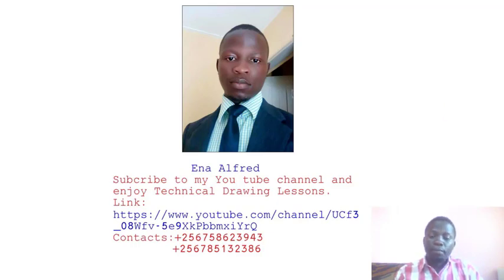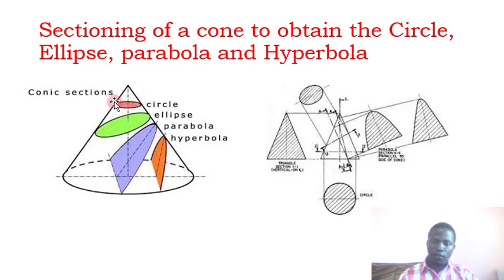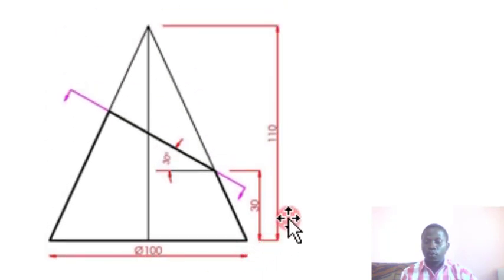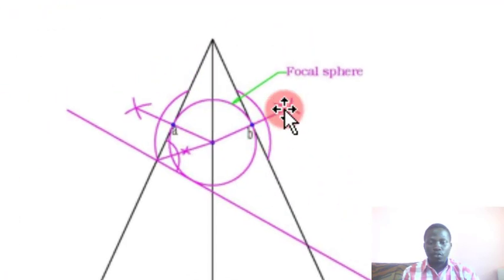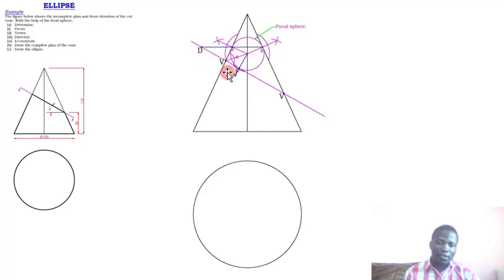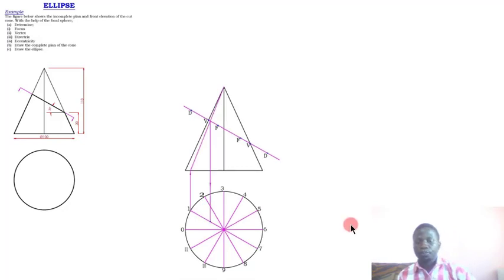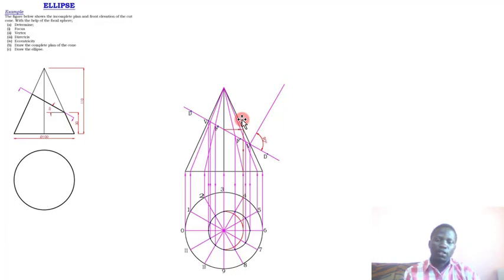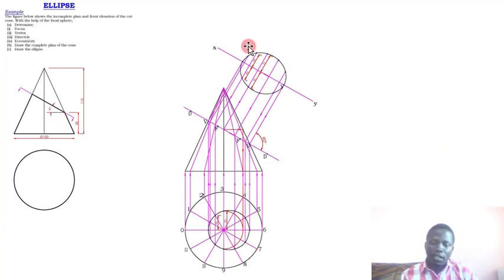FOCAL SPHERES/ELLIPSE/LESSON 1-Ena Alfred